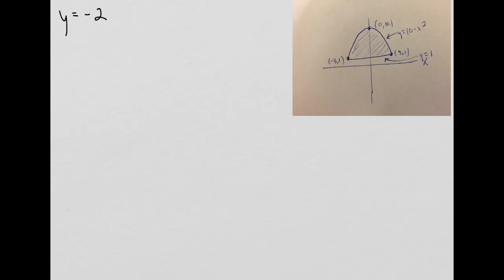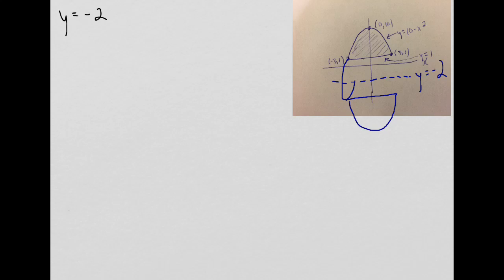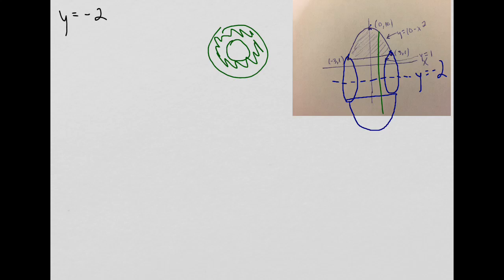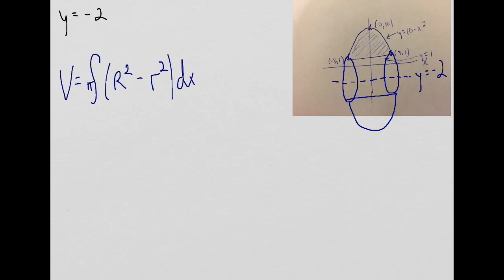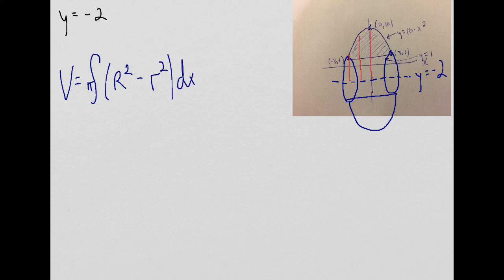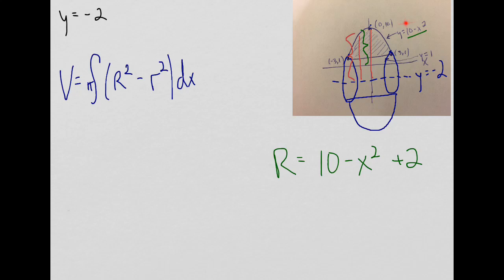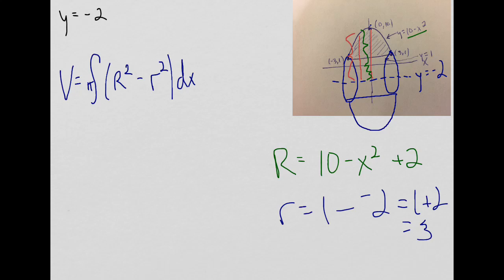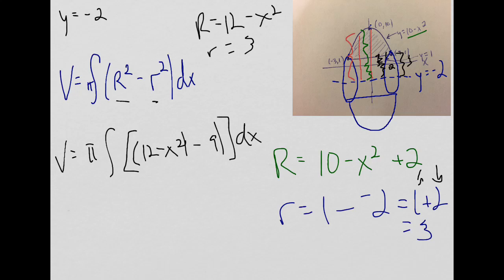AP Calc Ch 6 Study Guide - Volumes